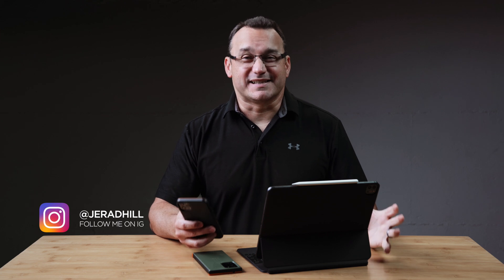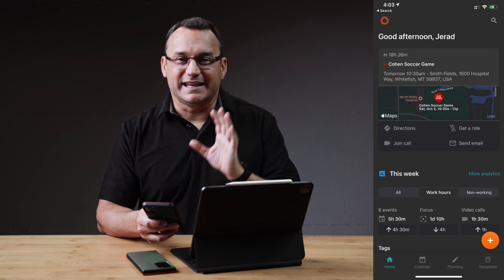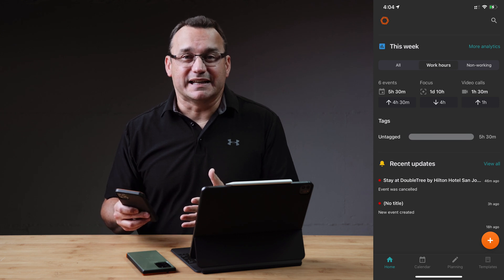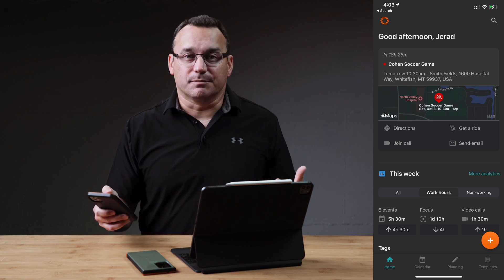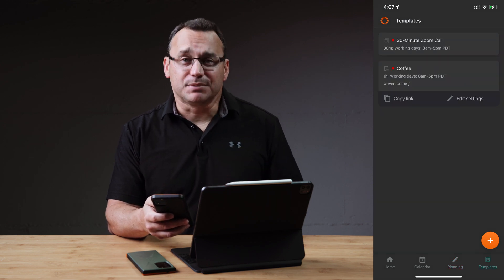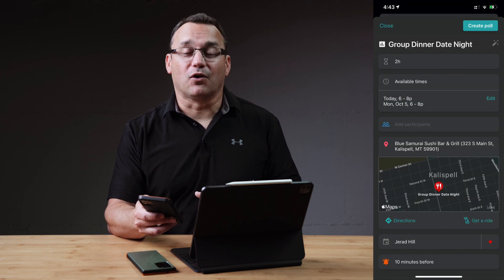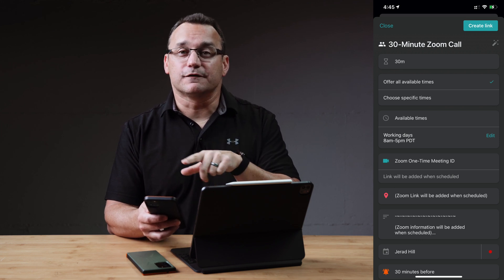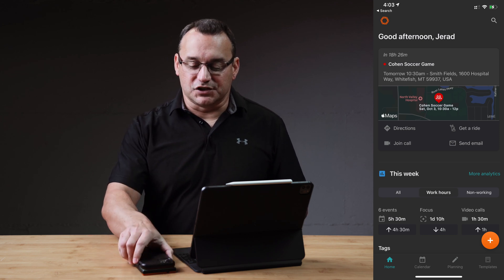Best Calendar App for Professionals - Woven Calendar App Review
A calendar app that makes it easy to schedule time with other people. Woven provides much more than simple calendar features. See how Woven can help you be more productive.